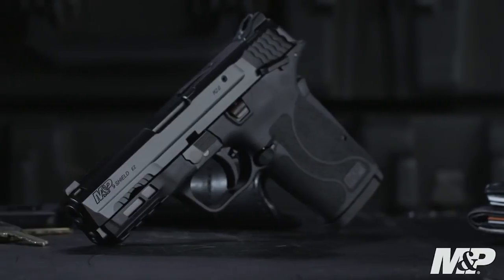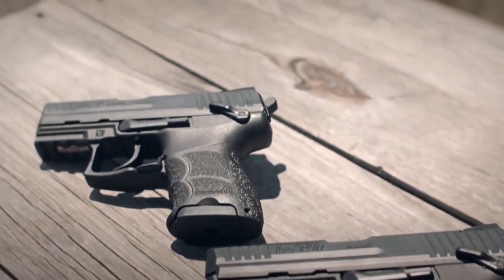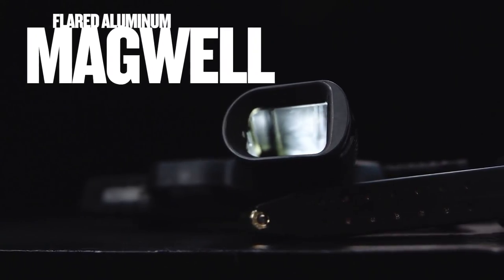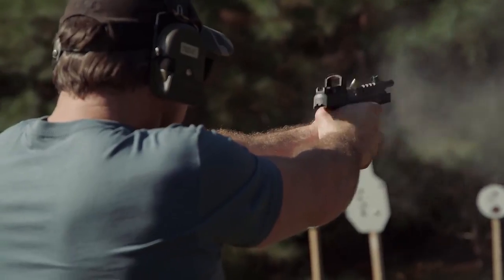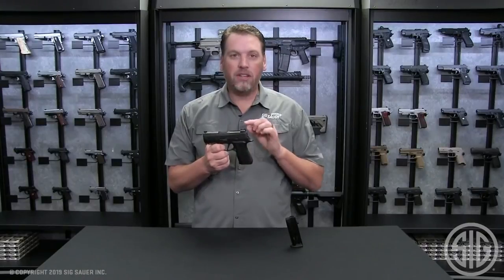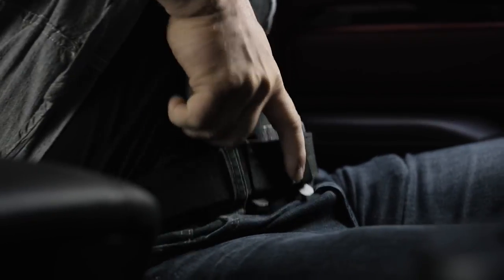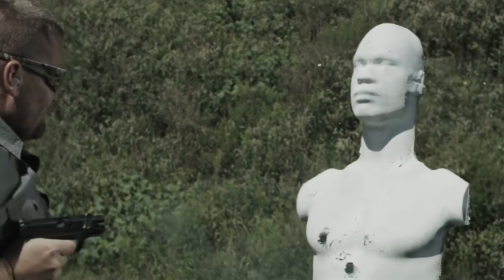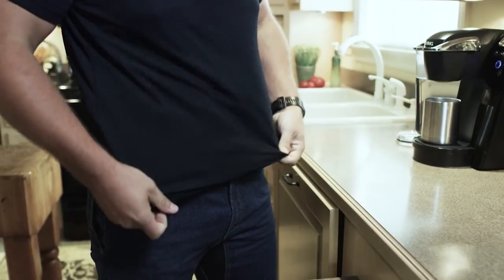Top 7 Best Concealed Carry Handguns in 2023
Are you looking for the best concealed carry handguns of 2023? If you don't have time for the details, here are the top 7 best concealed carry and self defense pistols.

1. Smith & Wesson M&P9 SHIELD EZ M2.0

2. Heckler & Koch P30SK

3. FN 509 LS Edge

4. Sig Sauer P320 XCompact

5. Beretta APX Carry

6. Heckler & Koch VP9sk

7. Springfield Armory Hellcat

Finding the best concealed carry handguns can take a lot of time. So, in this video, we will narrow down the top 7 concealed carry handguns on the market this year based on price, quality, performance and durability.

Here you can find the best concealed carry handgun and we’ve checked their extra features. All you expect to do is watch the video and see which are the best concealed carry handguns for women.

concealedcarry​ ccw​ ccwpistol​ ccwhandgun​ tactical​ best concealed carry handgun 2021, best handgun for ladies 2021, best concealed carry pistols 2021, best concealed carry handguns 2021, concealed carry handguns review, top 10 concealed carry pistols 2021.